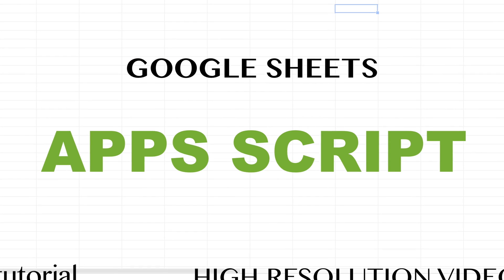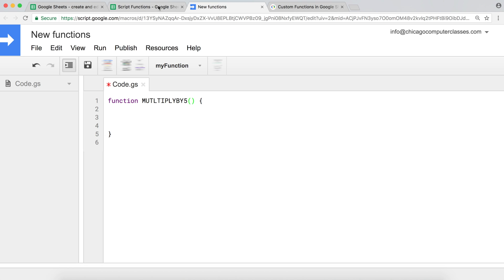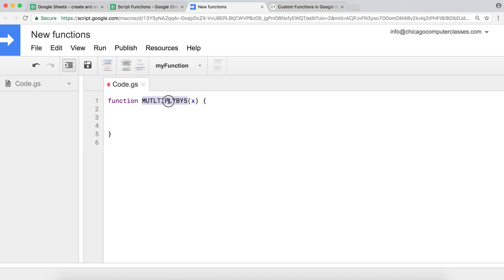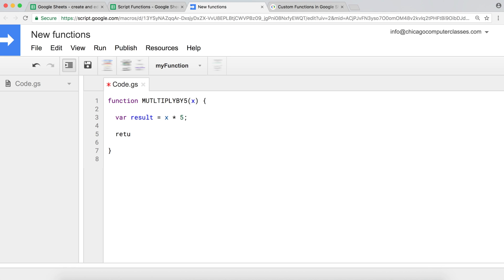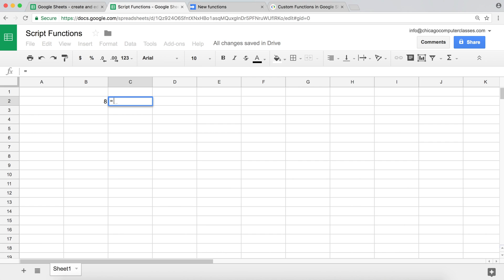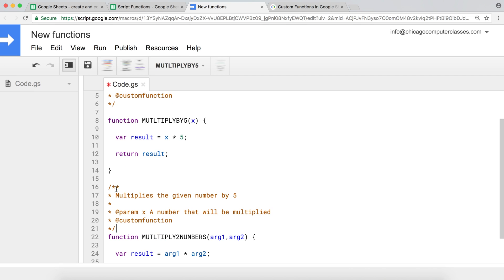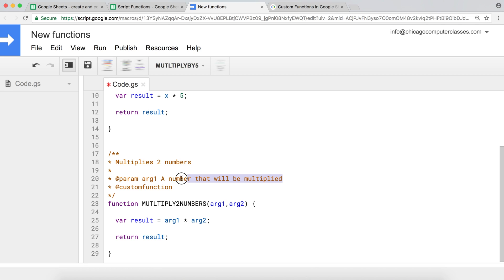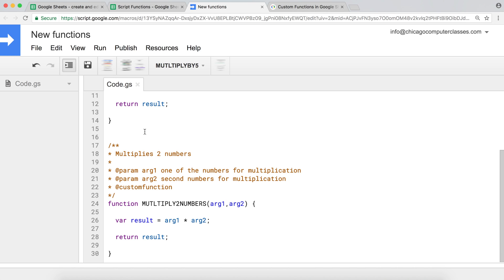Google Sheets - Create Custom Functions (UDF) using Apps Script with AutoComplete Tutorial - Part 5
Video tutorial series about Apps Script (JavaScript) in Google Sheets (Excel VBA Equivalent).

In this tutorial we'll cover how to create custom user defined functions using scripts in Google Sheets together with autocomplete functionality.